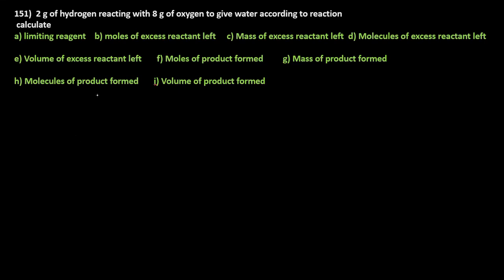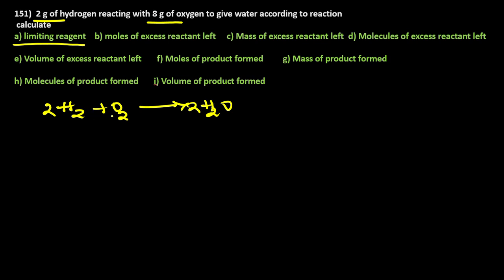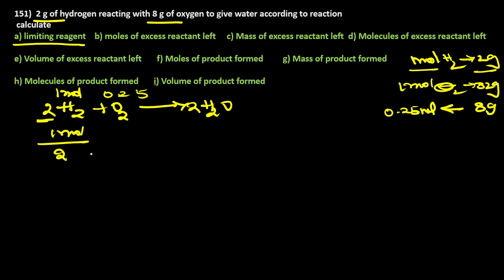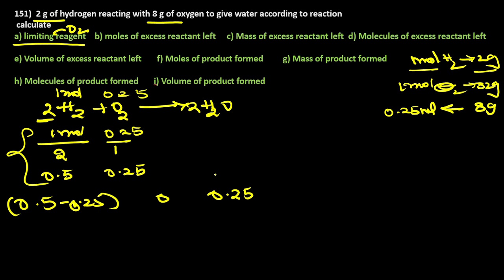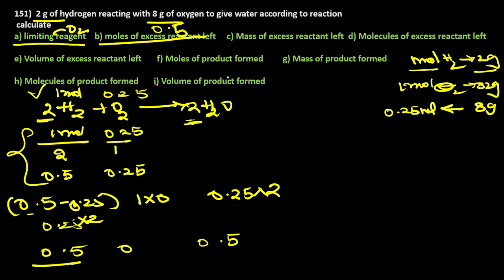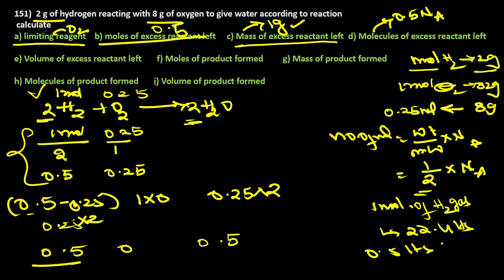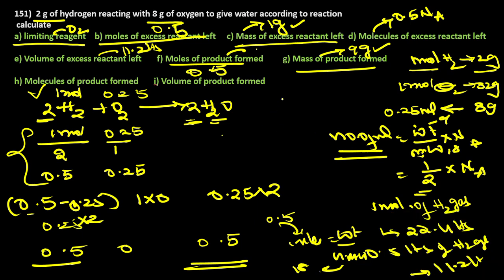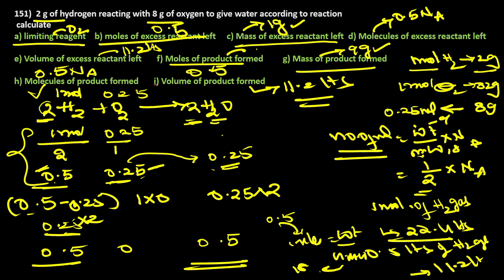Will 2g Hydrogen React with 8g Oxygen Completely? | JEE/NEET Chemistry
What happens when 2 g of hydrogen reacts with 8 g of oxygen to form water?

You’ll learn:
✔️ Balanced chemical equation
✔️ Concept of limiting reagent
✔️ Mole calculation shortcut
✔️ How to quickly solve similar JEE / NEET questions

💡 This is a must-know concept for scoring 100/100 in Chemistry.

📌 Reaction:
2H₂ + O₂ → 2H₂O

🎯 Perfect for:

NEET aspirants
Class 11 & 12 students
⏱️ Suggested Video Structure
0:00 Question introduction
0:20 Balanced equation
0:40 Mole concept
1:20 Limiting reagent identification
2:00 Final answer + shortcut trick
🔥 Tags (High Reach)
limiting reagent